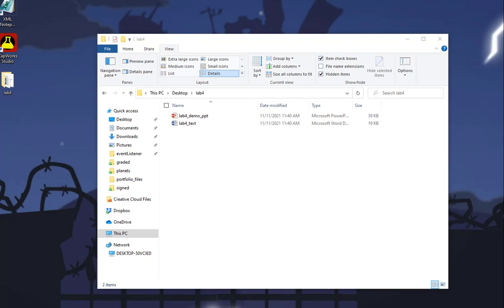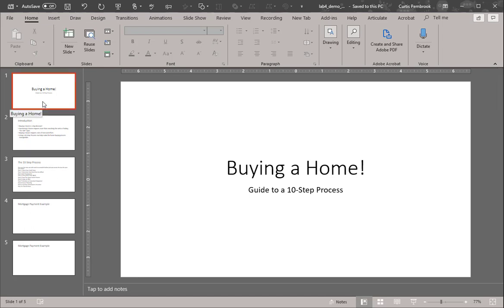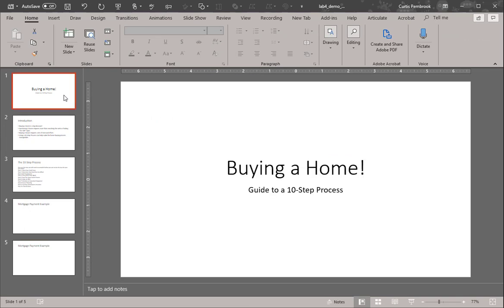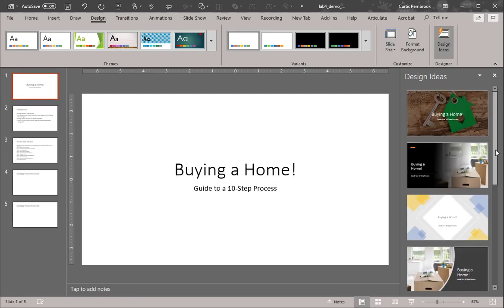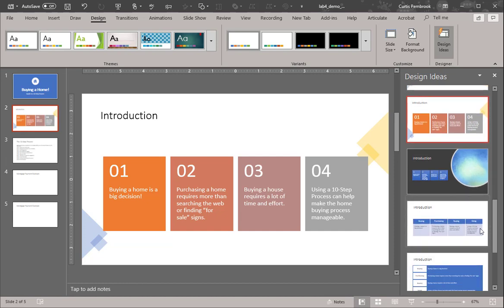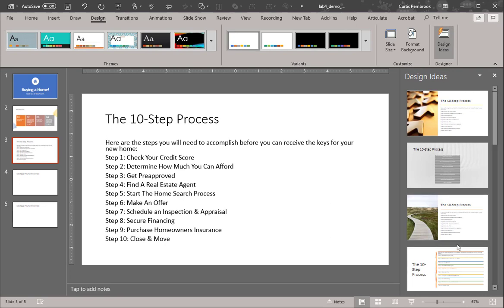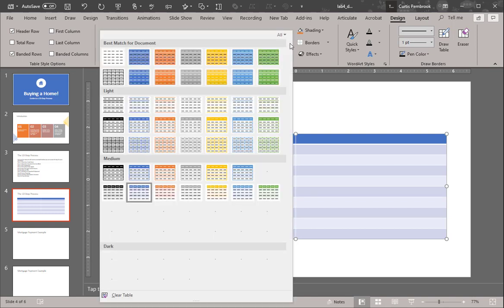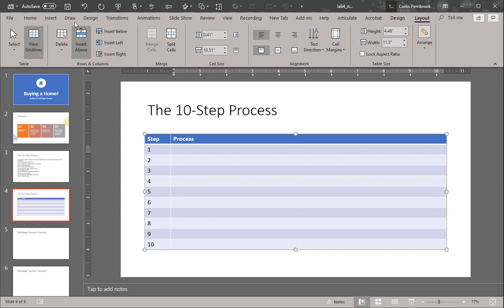GDS046D Lab4 Demo Part1